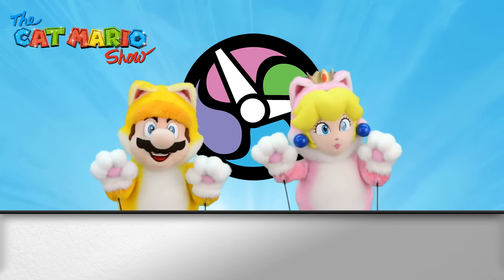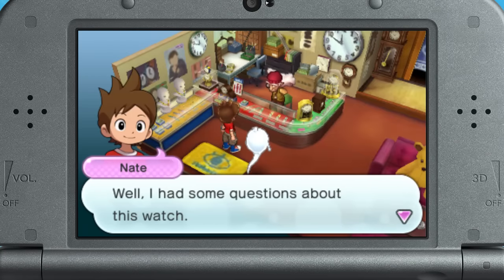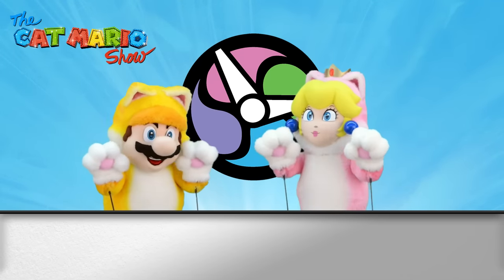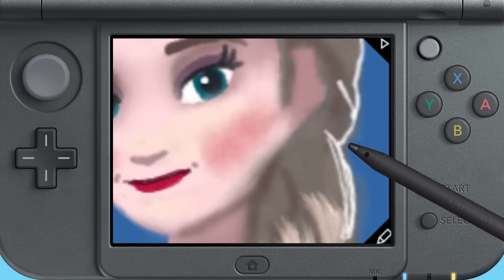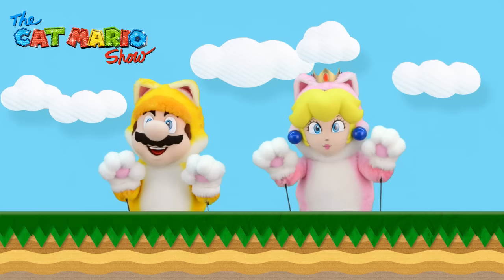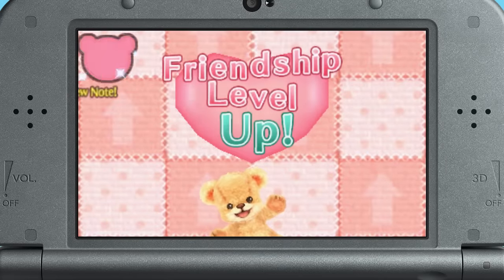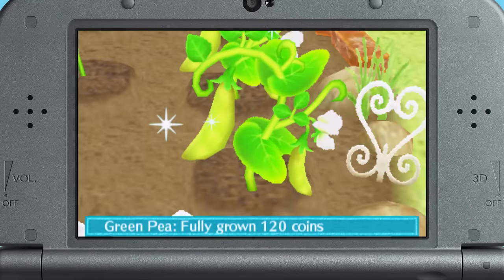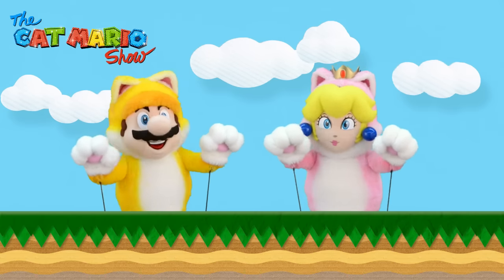The Cat Mario Show - Episode 26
Join Cat Mario and Cat Peach in this episode of The Cat Mario Show!